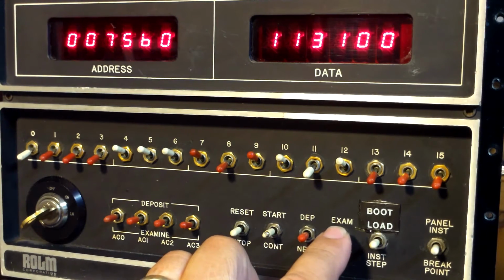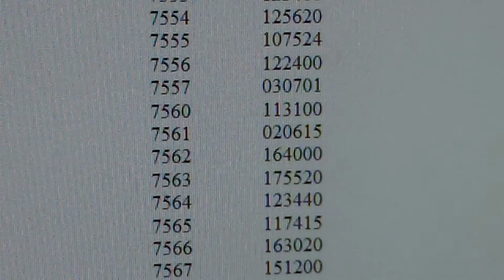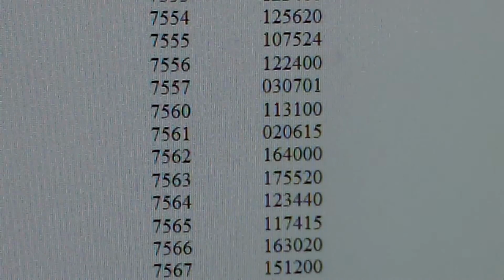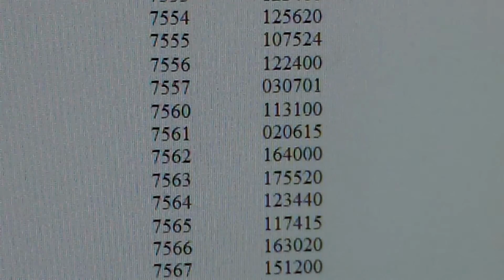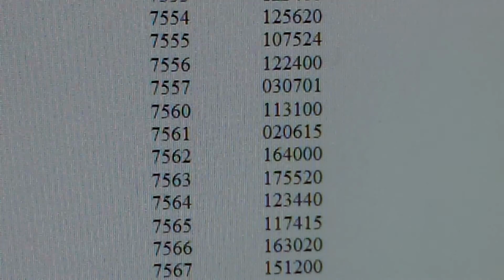DGNova Rolm 1602 Programing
Entering Octal Code into Rolm 1602, a military version of the Data General Nova computer.